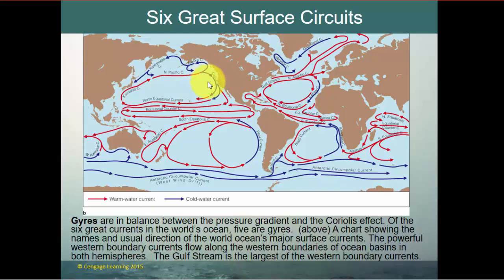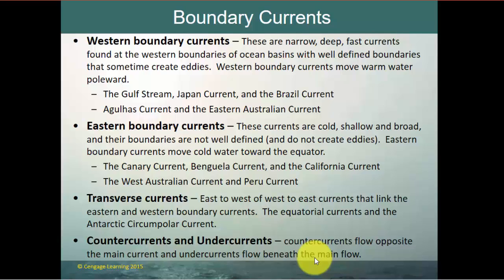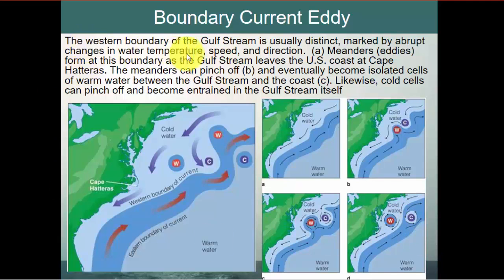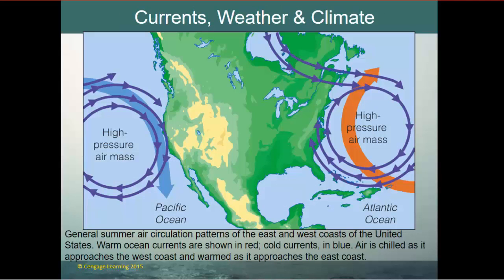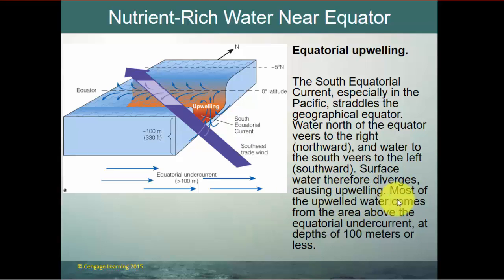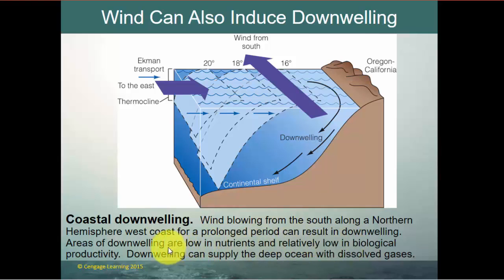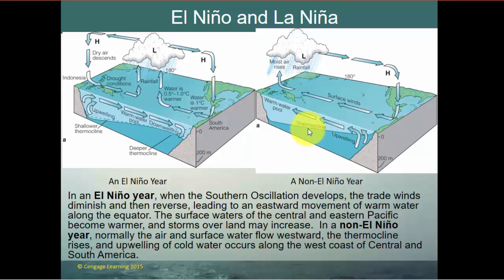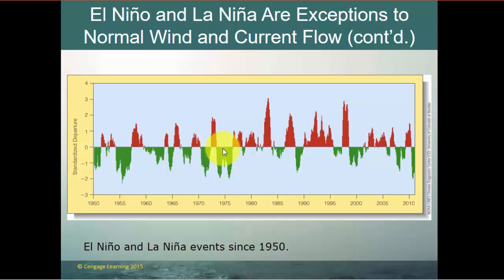OCE 1001 Lecture Ocean Circulation 2